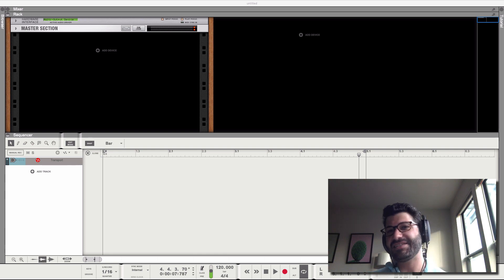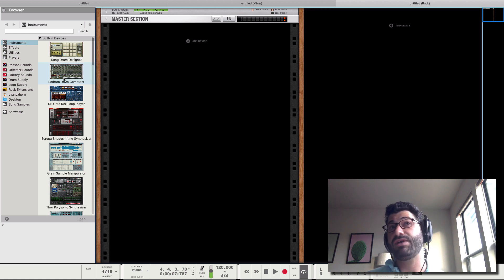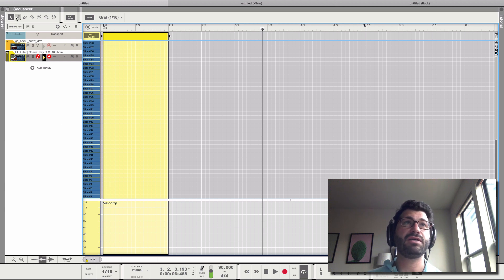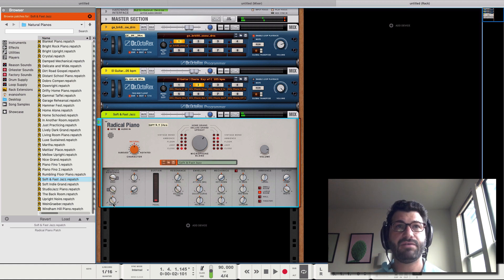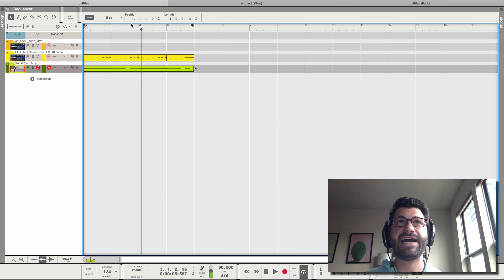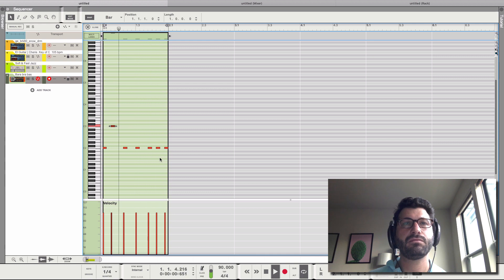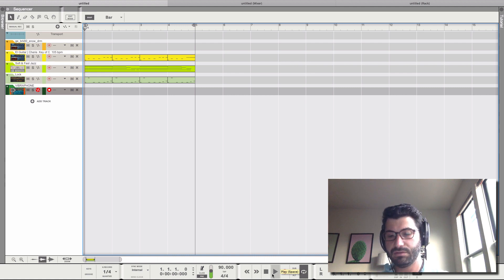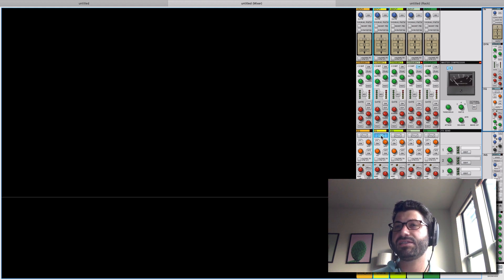Your First 10 minutes in Reason 11 (HD)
New to Reason 11? Here's how to get oriented in your first 10 minutes and start making your first beat! This is the HD version.

This video is perfect for Reason 11 beginners. It introduces you to the rack, the sequencer, the mixer, and a few of my favorite instruments like Dr. OctoRex.